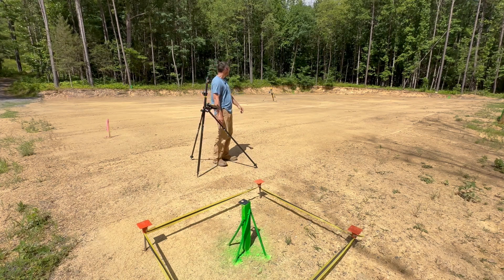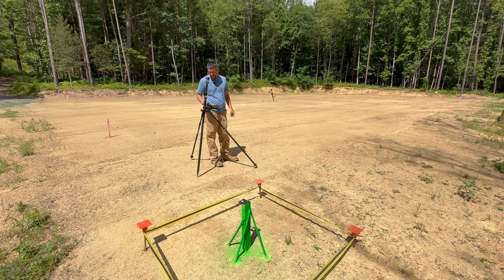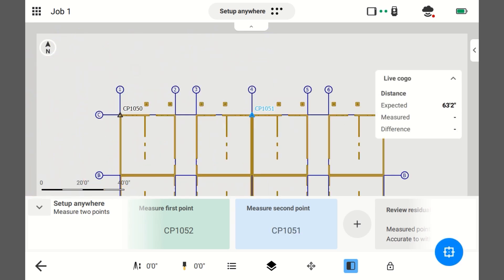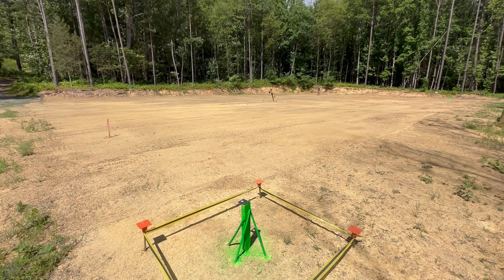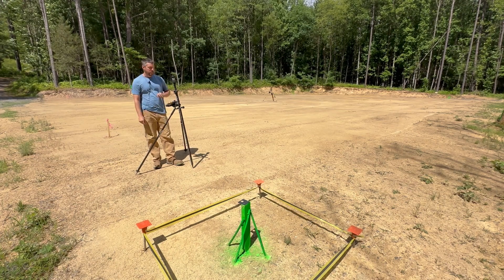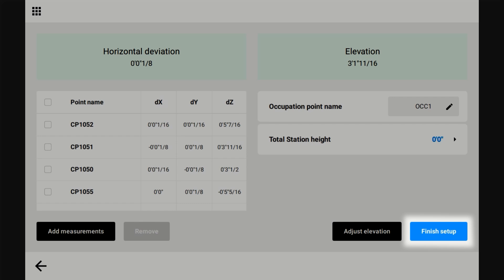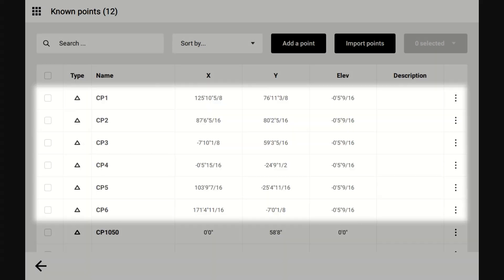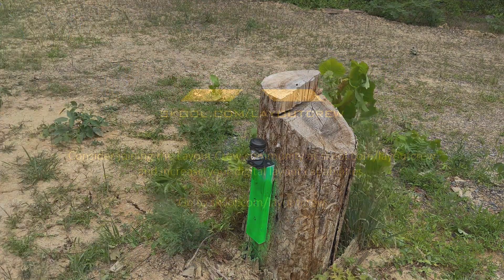How to Establish Control (with Topcon Digital Layout).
Establishing control will create a set of known points that will last long and remain accurate for longer than just using the surveyor's original points.

If you are interested in purchasing the prism mounts shown in this video, then go